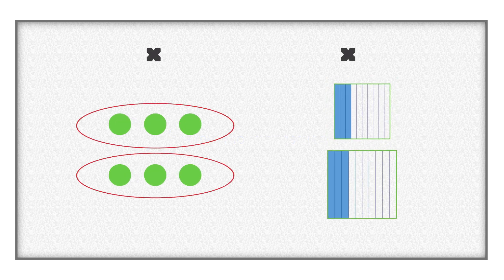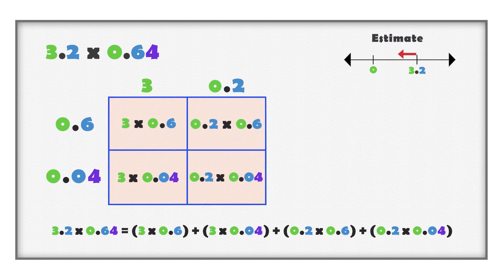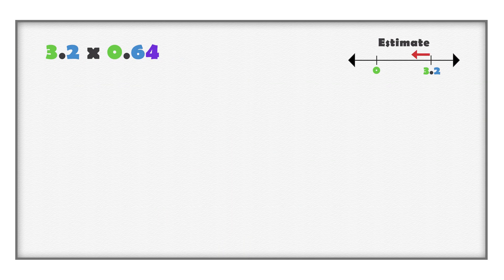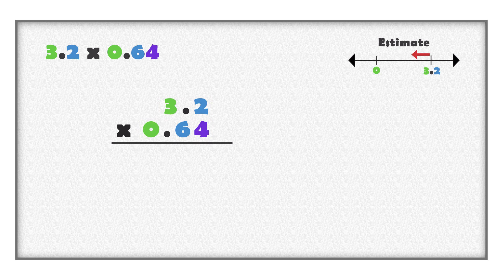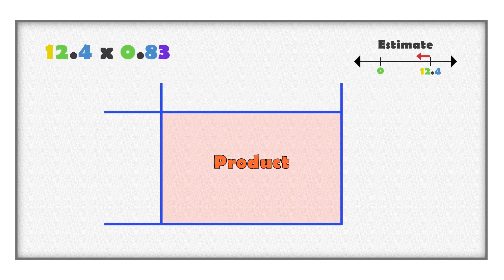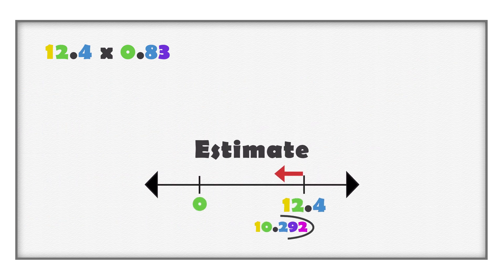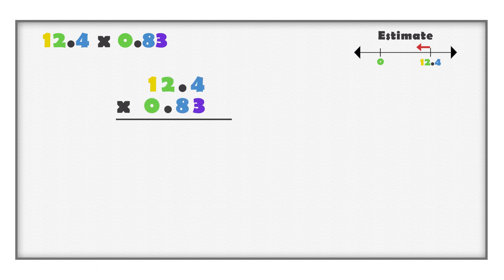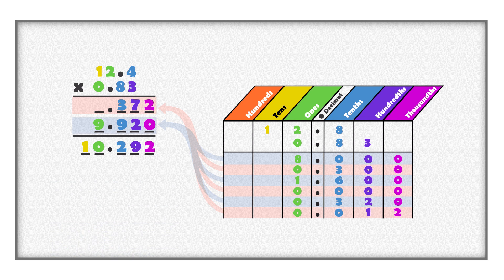Anytime Help, Anywhere - Mathematics - How are Decimal Numbers with Hundredths Multiplied?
00:00 - Introduction
00:44 - First Example (3.2 x 0.64) using Estimation
01:45 - First Example (3.2 x 0.64) using Array and Area Models
05:54 - First Example (3.2 x 0.64) using a Place Value Chart
08:19 - First Example (3.2 x 0.64) using Algorithm
10:20 - First Example (3.2 x 0.64) Comparing Place Value Chart and Algorithm
11:01 - Second Example (12.4 x 0.83) using Estimation
11:25 - Second Example (12.4 x 0.83) using Array Model
14:29 - Second Example (12.4 x 0.83) using Place Value Chart
16:55 - Second Example (12.4 x 0.83) using Algorithm
19:00 - Second Example (12.4 x 0.83) Comparing Place Value Chart and Algorithm
19:56 - Summary